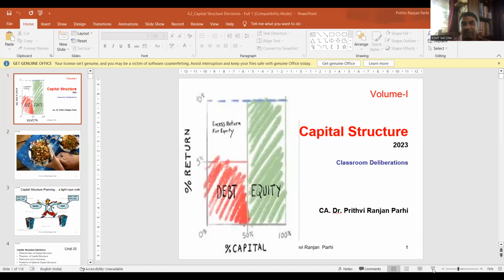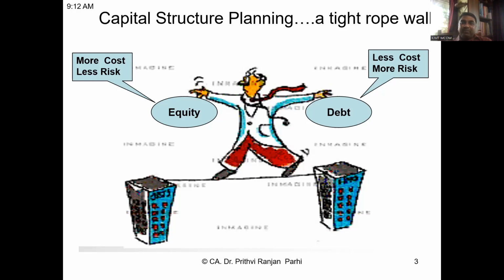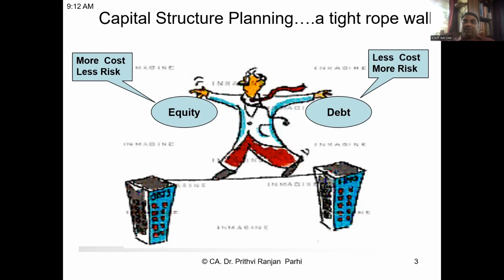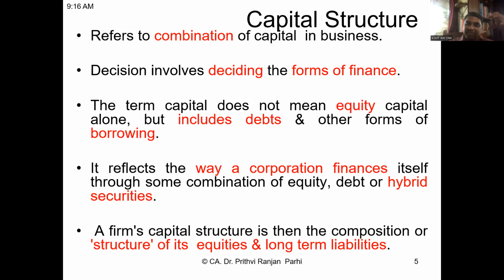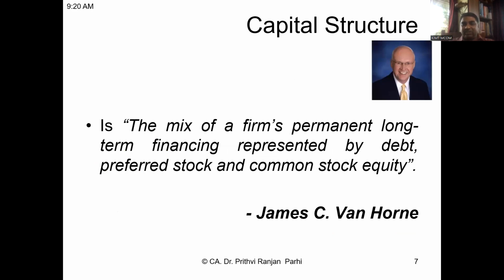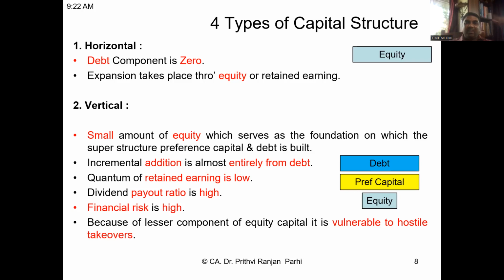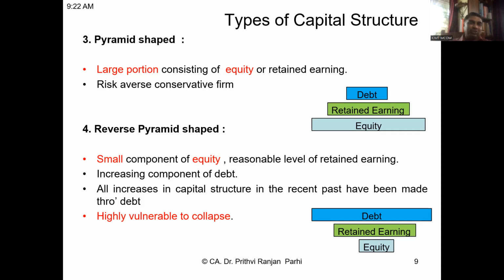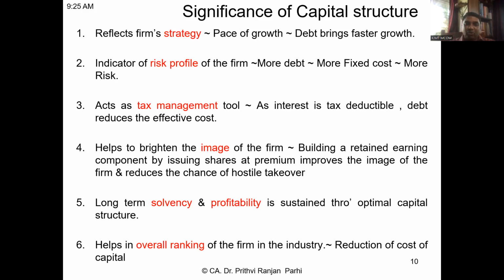MFC_Financial Management_Class 16_Part 3.3 Capital Structure